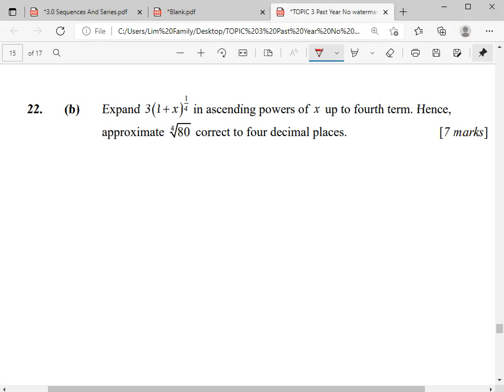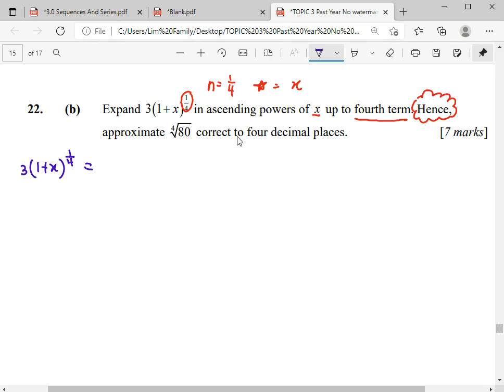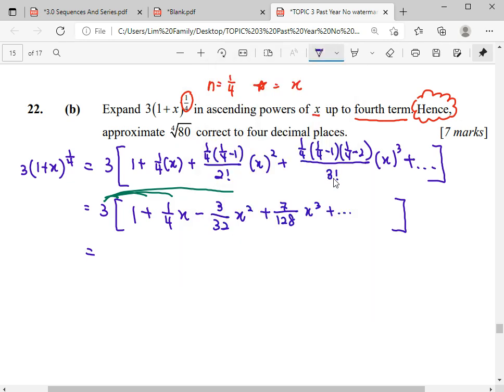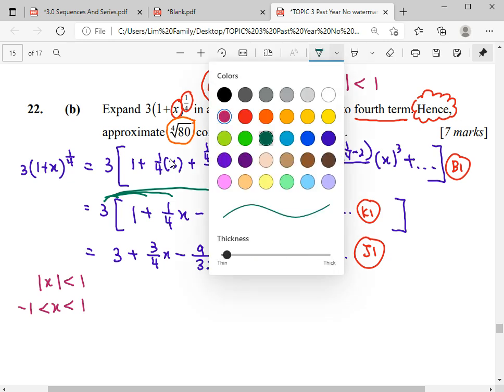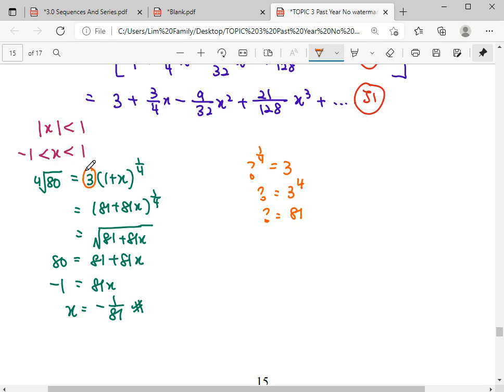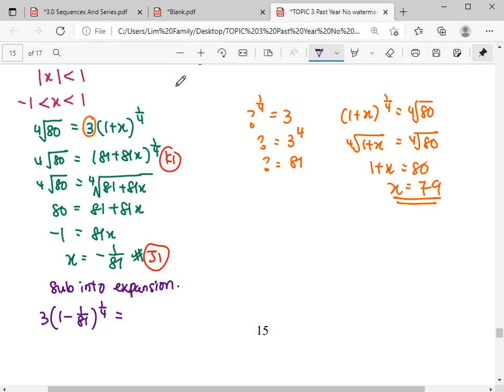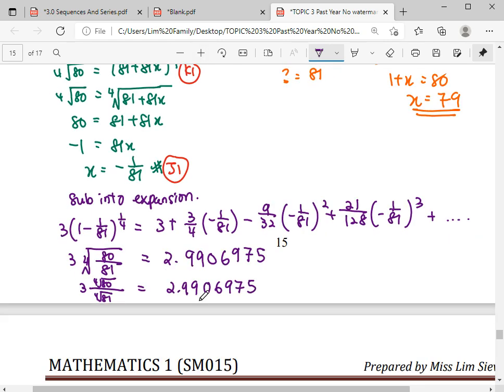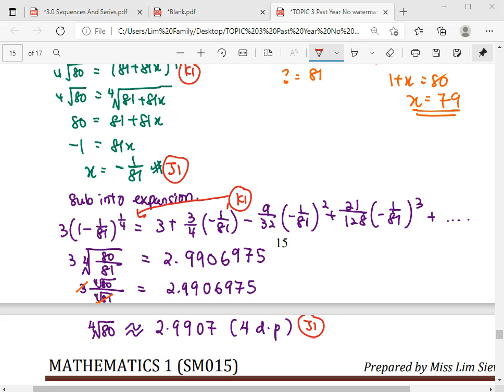PAST YEAR T3 Q22b 2018/2019 SM015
Expand 3(1+x)^1/4 ascending powers of x up to fourth term. Hence,
approximate 4th root 80 correct to four decimal places. [7 marks]